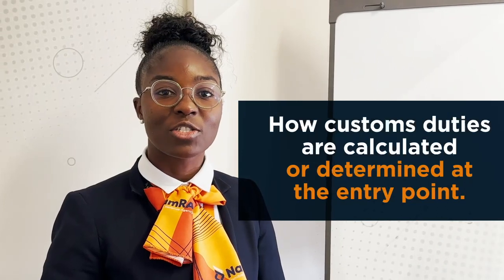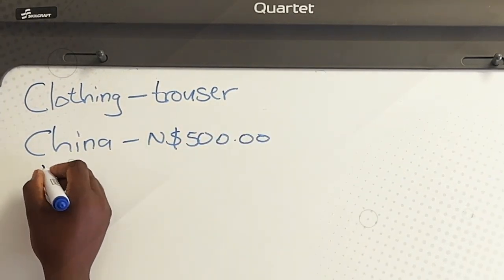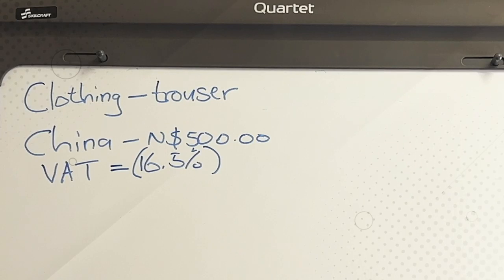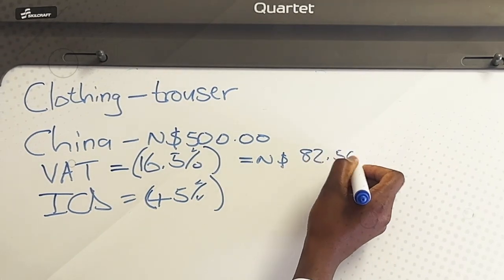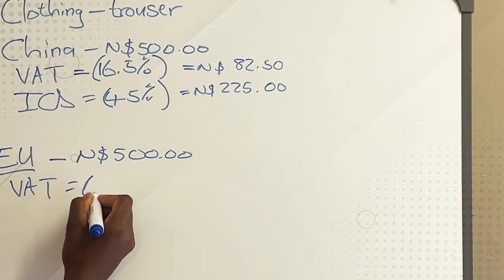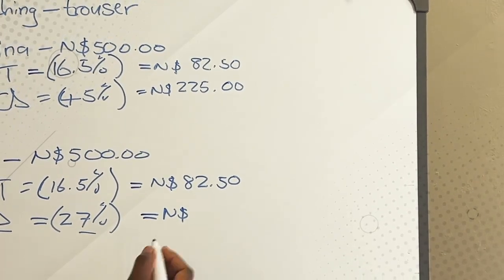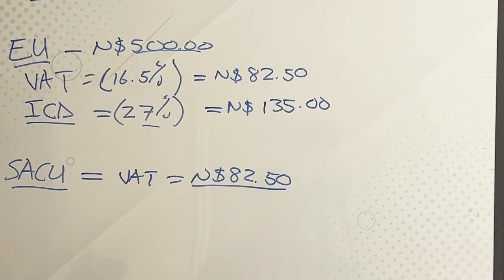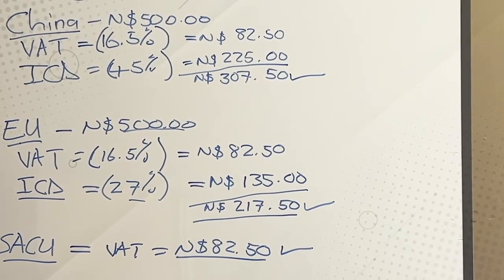Calculation or Determination of Customs Duties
Ever wondered how customs duties are calculated or determined? 🤔 We break down the process step-by-step!